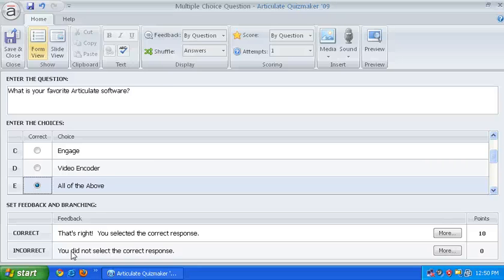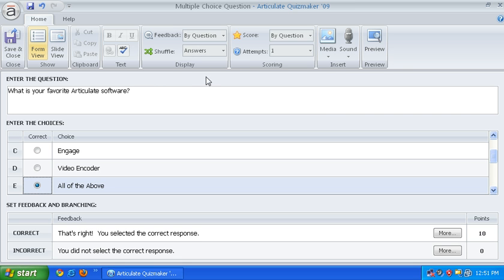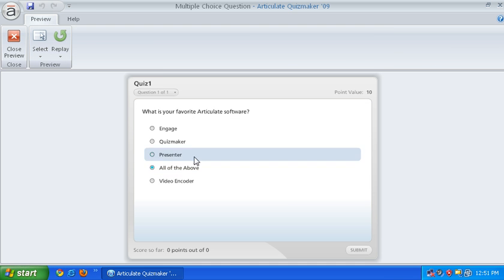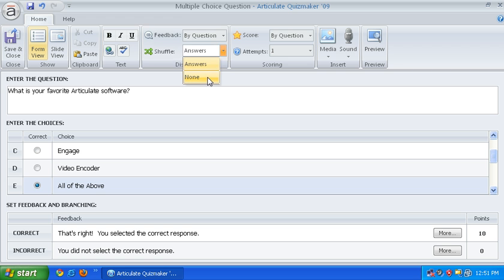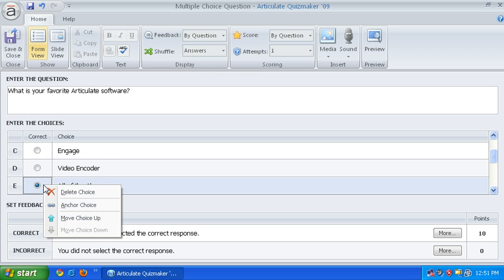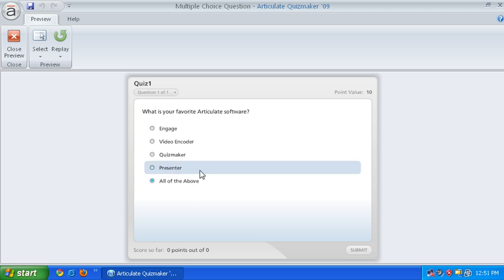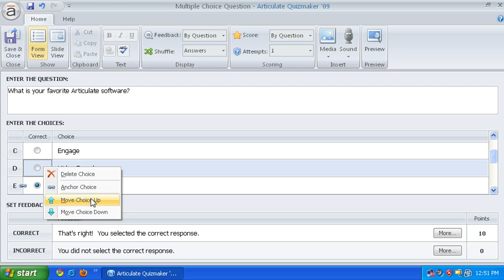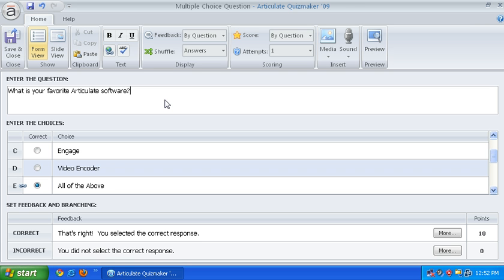Create an All of the Above question with shuffling in Articulate Quizmaker '09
Here's how to shuffle your answers in Articulate Quizmaker '09 and still include an 'All of the Above' answer